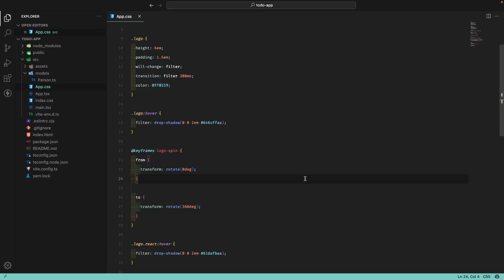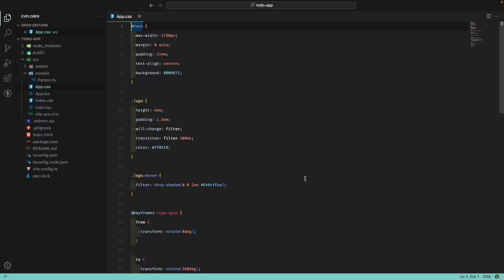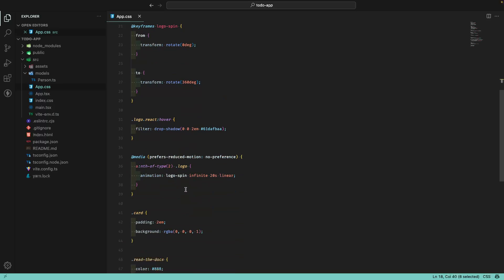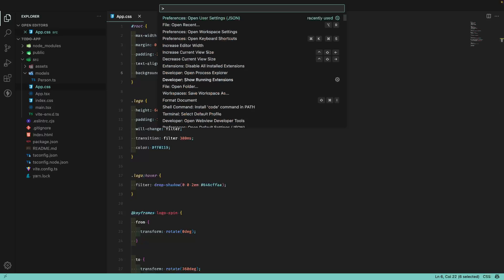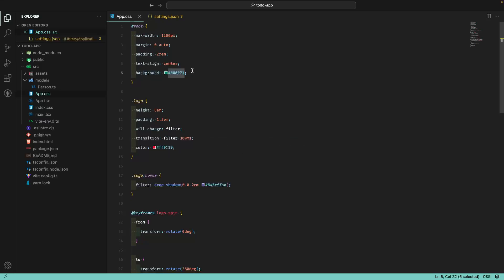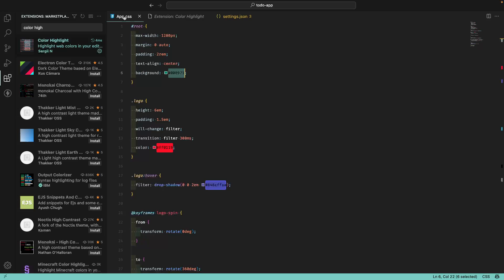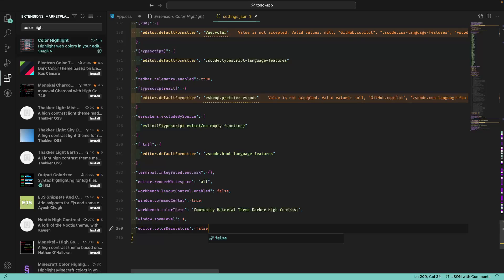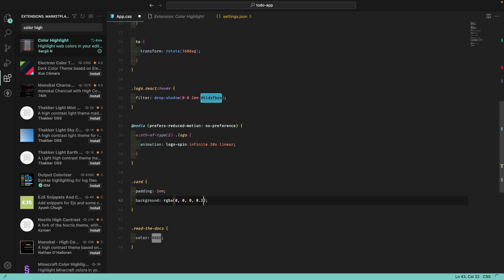Visualize Your Code Colors with "Color Highlight" Extension for VSCode! 🌈🎨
🎬 Step into a world of vibrant coding in our latest YouTube video, where we unveil the captivating "Color Highlight" extension for Visual Studio Code (VSCode) 🚀

In this video, we're taking you on a colorful journey through the installation, setup, and supercharging your code comprehension using the power of colors.

Key Features We'll Explore:
🎨 Language-Aware Highlights: Discover how "Color Highlight" adapts to various programming languages, ensuring consistent and meaningful color representations across your projects.

🎨 Accessibility Matters: Uncover how the extension's color choices are designed to be accessible, catering to diverse coding needs without compromising on aesthetics.

🎨 Increased Productivity: Embrace the time-saving benefits of quicker code scanning and improved code comprehension, all thanks to the visual cues provided by color highlighting.

🎨 Unintrusive Integration: Find out how "Color Highlight" seamlessly integrates into your VSCode setup, enhancing your coding environment without distractions.

Join us on this captivating journey as we unlock the potential of the "Color Highlight" extension and revolutionize the way you interact with your code. Immerse yourself in a world of creativity and clarity, making your codebase a masterpiece of visual organization! 🎉

Let's infuse your coding journey with a splash of color using the "Color Highlight" extension! 🌟🖌️